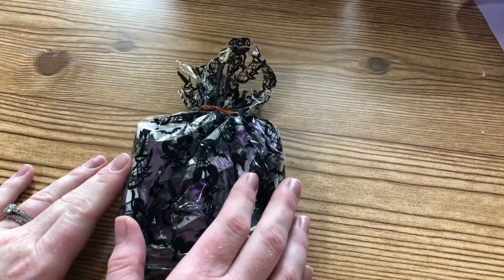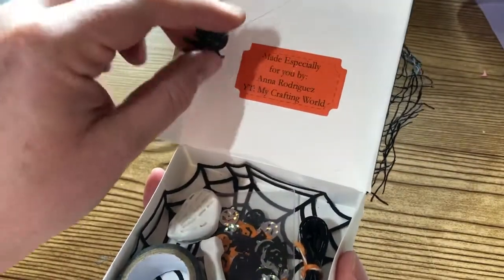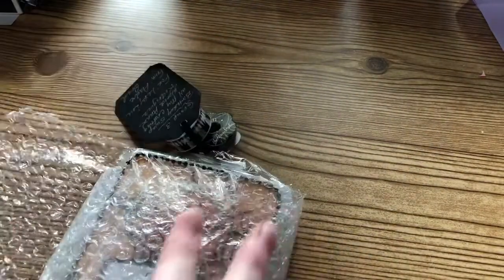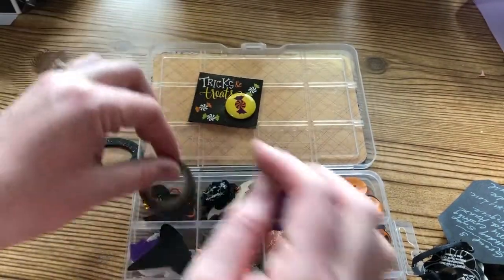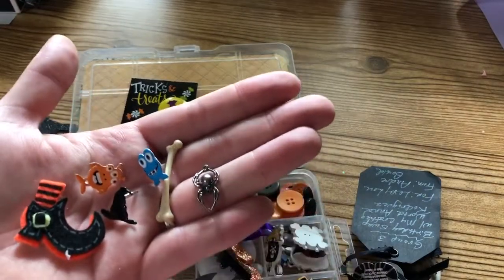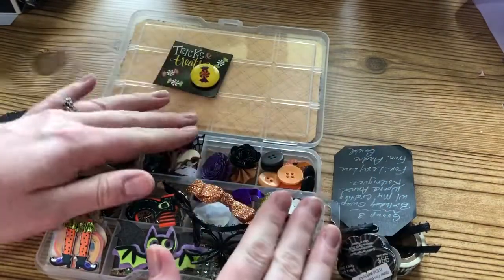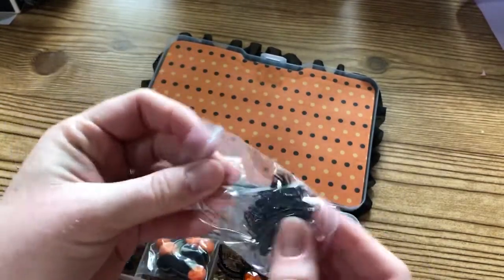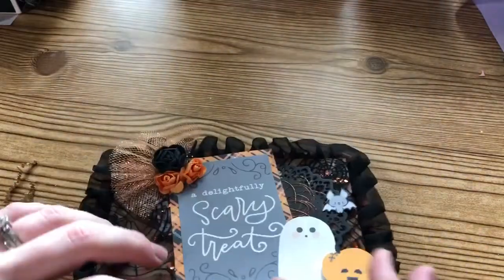Halloween Embellishment Box Swap - Incoming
Thanks so much for hosting Anna and for the sweet pizza box!

April Evans- Not on YouTube
Thank you both so much for the fantastic embellishment boxes!